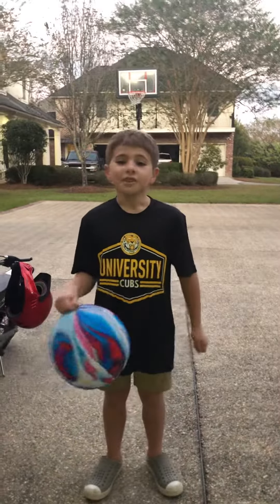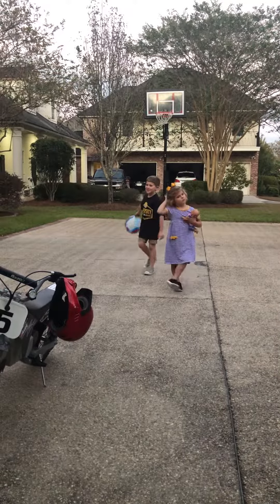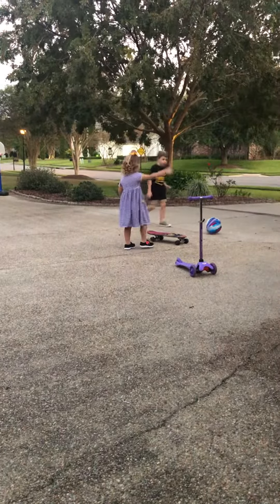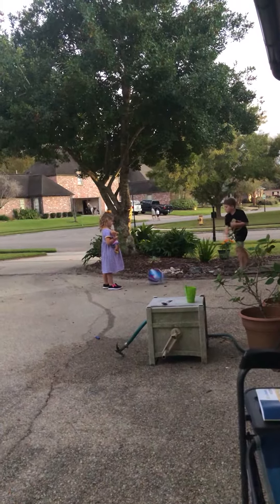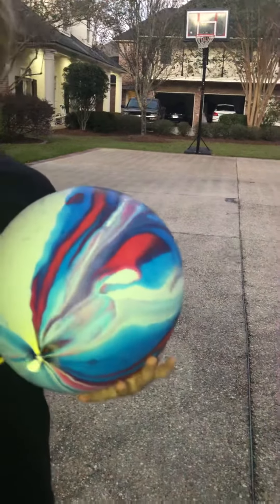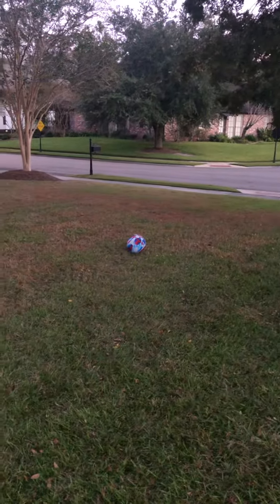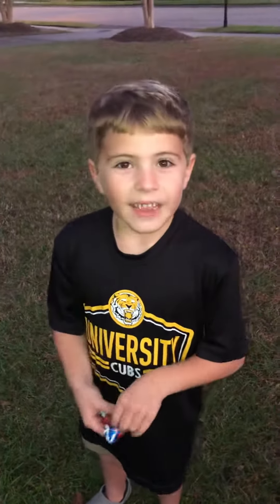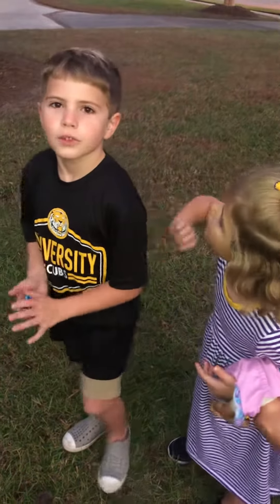Harrison’s Orbeez Balloon!